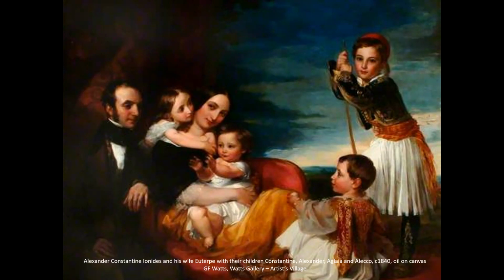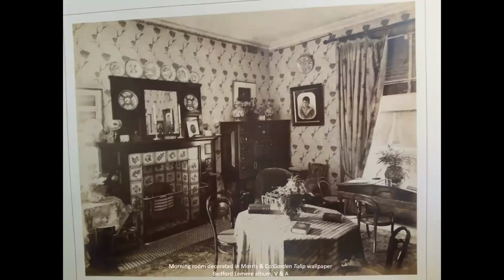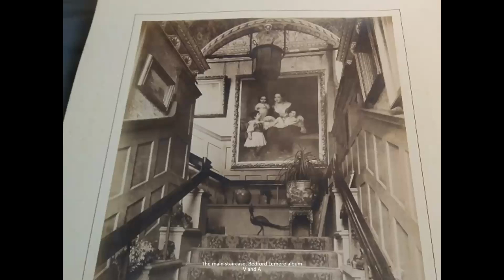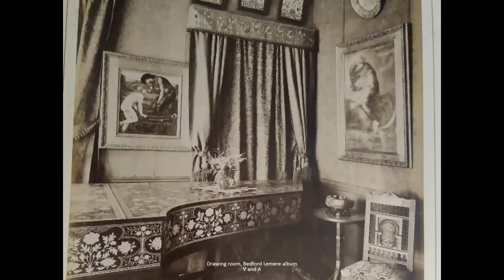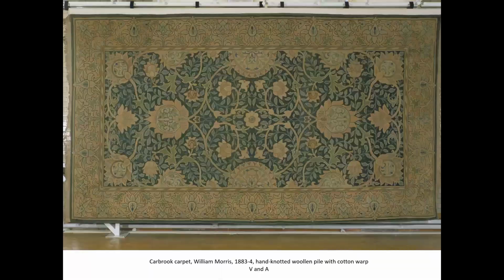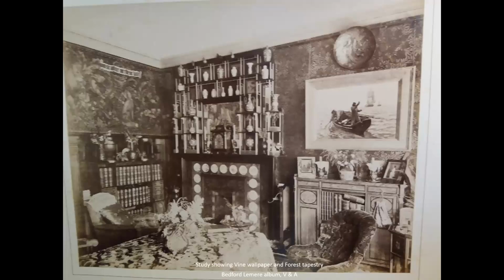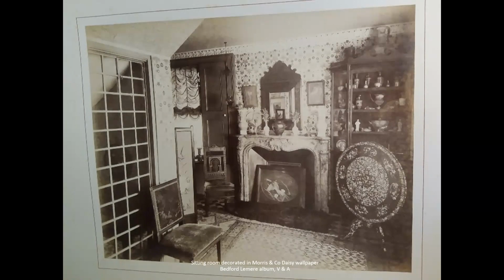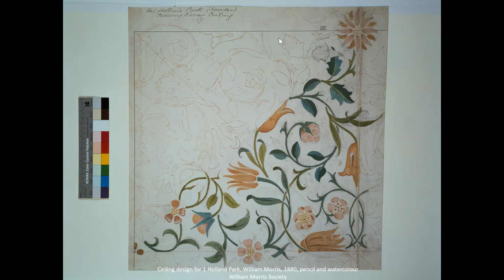Coffee with a Curator: No. 1 Holland Park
1 Holland Park was the London home of wealthy Greek merchant Alexander Constantine Ionides, and then his youngest son Alexander (Alecco), a family at the centre of the artistic and literary elite of the day. It was the beautiful interior, commissioned from Morris & Company, and other leading figures of the Arts and Crafts Movement, that was of major significance, providing an invaluable record of domestic decoration in the late nineteenth century. From wallpaper and carpets to curtains and chairs, Morris & Company decorated the major rooms of this stunning London residence. This resulted in the Ionides family home becoming the subject of articles and photographic reports, and it is no surprise that the property was known as a ‘showcase of the decorative arts’. There is also a substantial surviving record of correspondence between customer and client, leaving a fascinating record of a Morris & Company commission. However, a lesser-known aspect of this scheme is the delightful Morris & Company ceiling design for the drawing room. The William Morris Society is fortunate to have the original watercolour for this ceiling in its collection, providing a unique insight into the colouring and feel of the interior, now that the house is no longer extant.